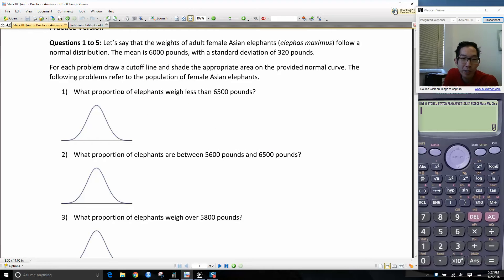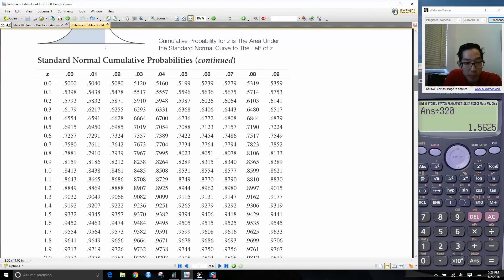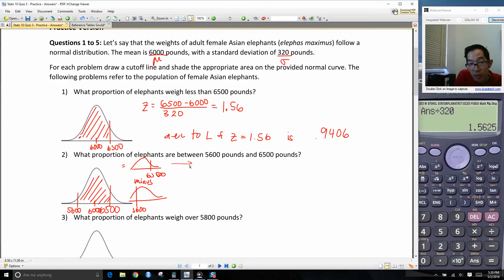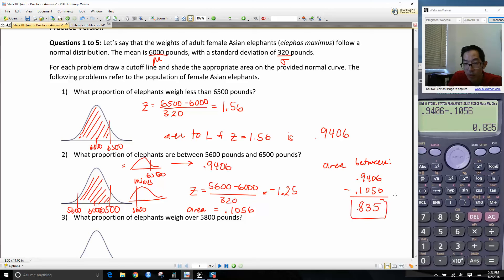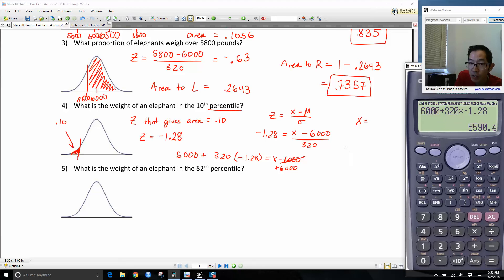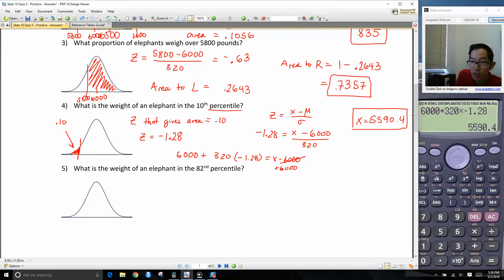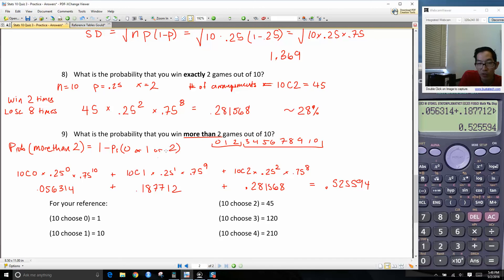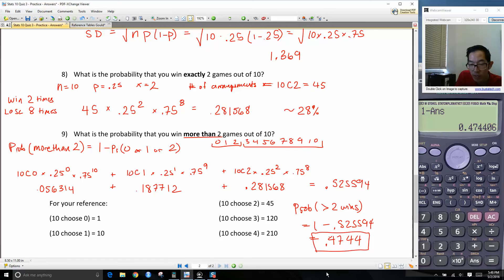Stats 10 Quiz 3 Practice Problems - Solutions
0:00 Problem 1
2:22 Problem 2
4:54 Problem 3
6:48 Problem 4
9:03 Problem 5
11:00 Problem 6
12:15 Problem 7
13:28 Problem 8
15:54 Problem 9